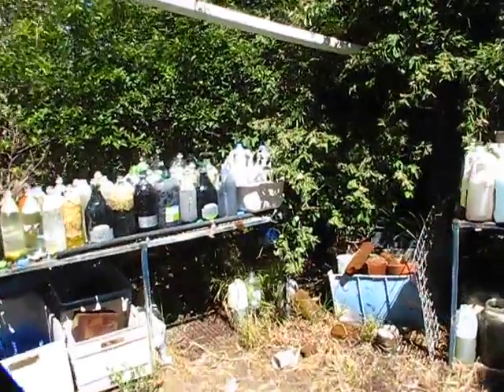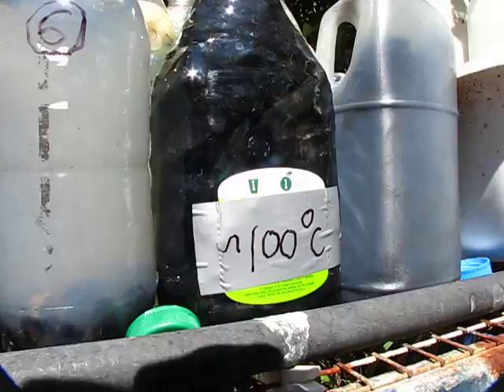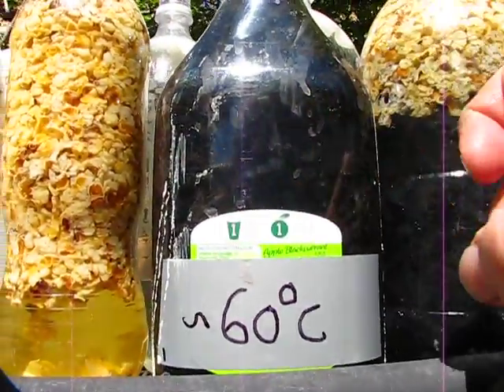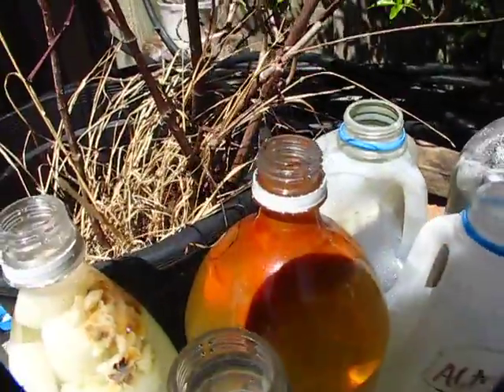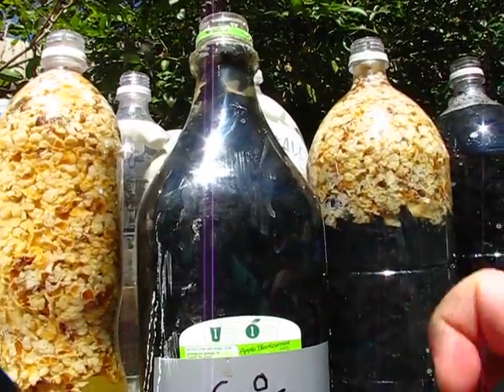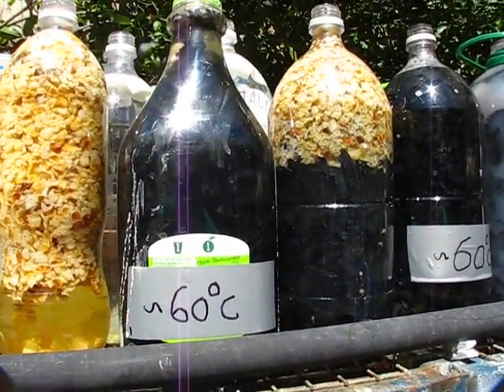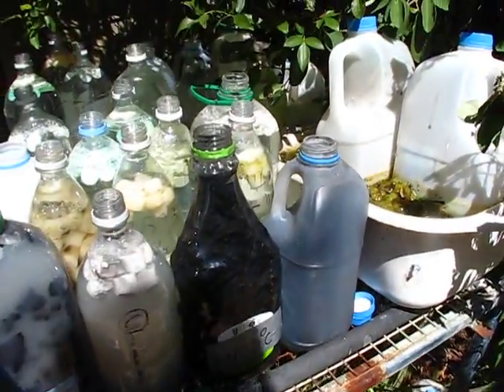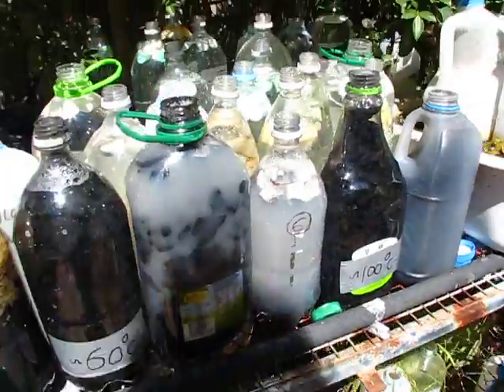'Uncharted'-TERRITORY ... Part-[14]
Description